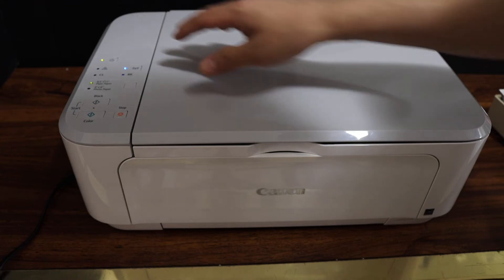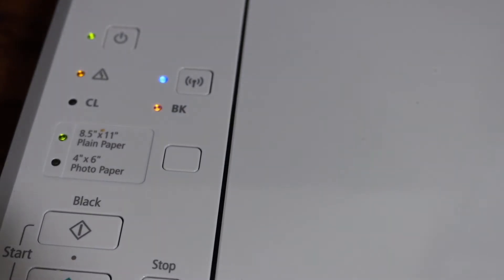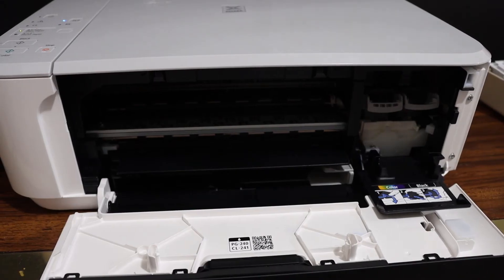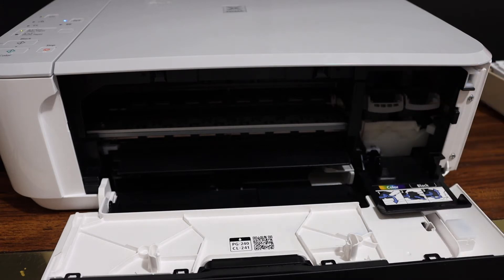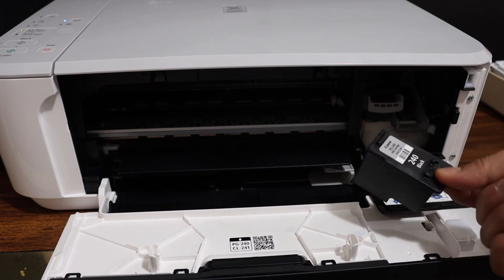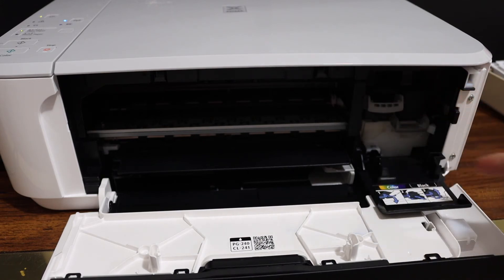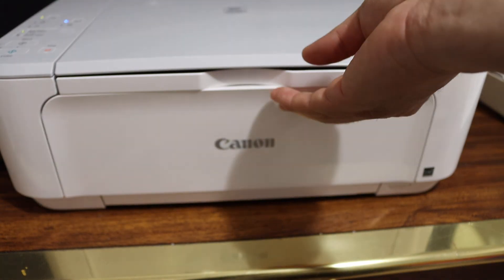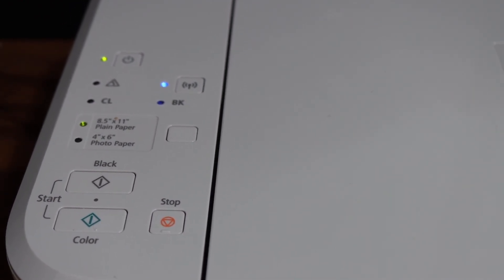Canon Printer Error Light Blinking 5 Times "Solved".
This video reviews the step-by-step method to do clear the flashing or blinking orange warning light. It is flashing five times in your Canon Printer. Both error light and ink bk Black or cl Colour ink light are flashing 5 times at the same time.